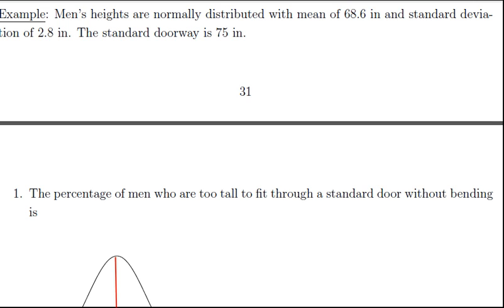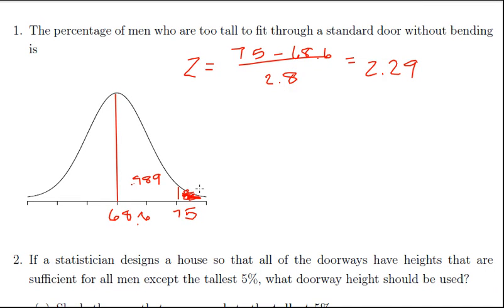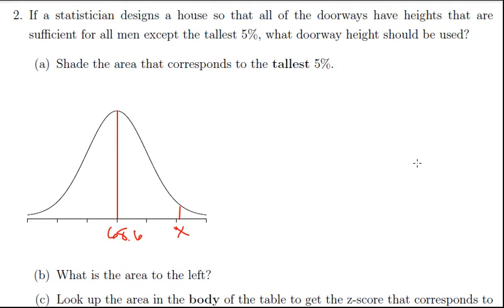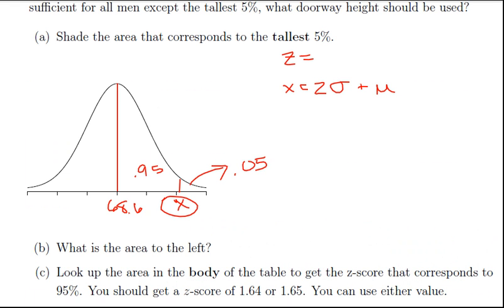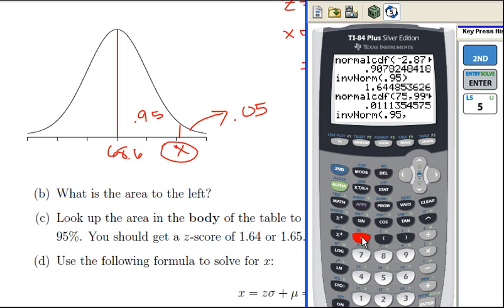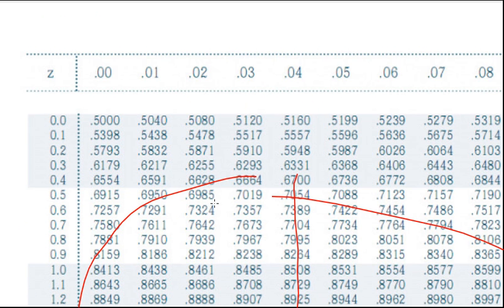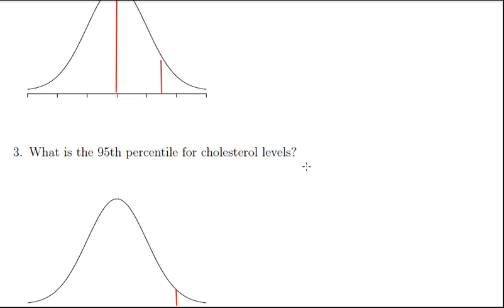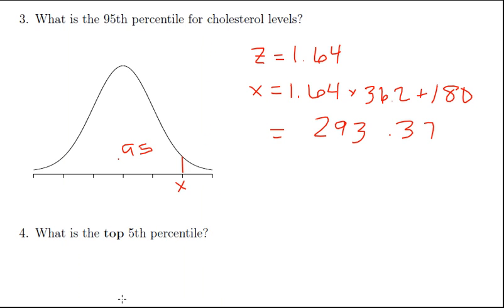lesson5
Math 105